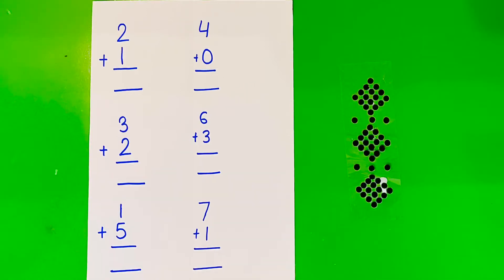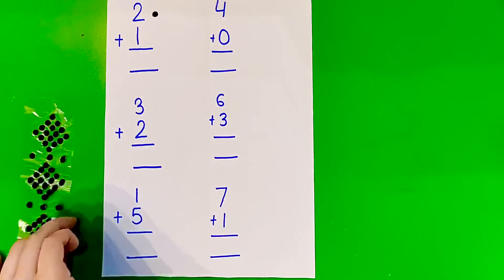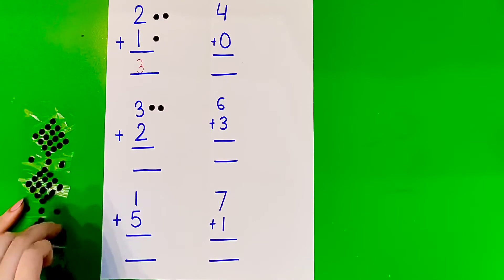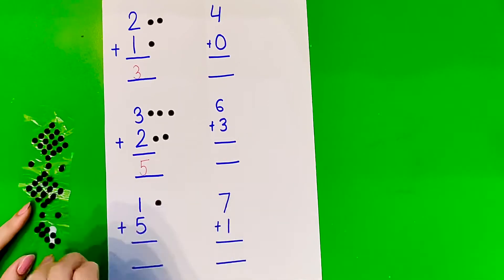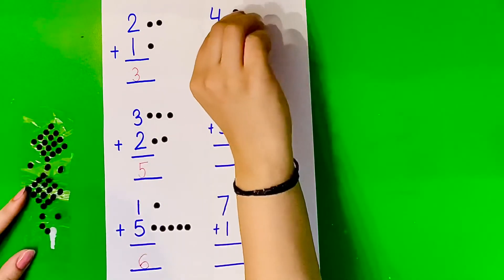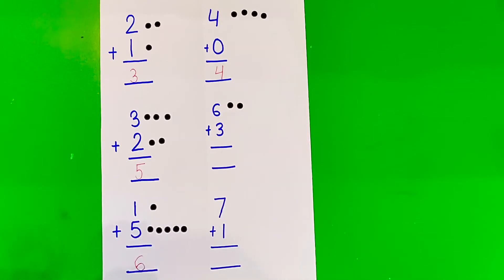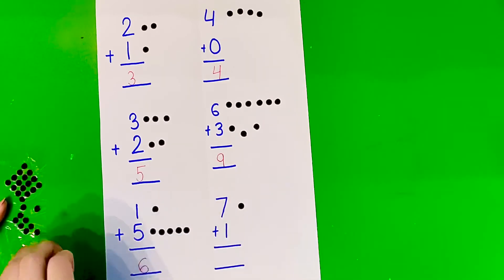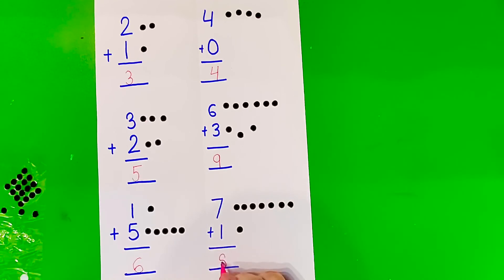Addition (+) Activity | by Vandana Choraria Jain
This video will help children to learn the concept of addition.
We have used bindi here as object and shown addition with its help.